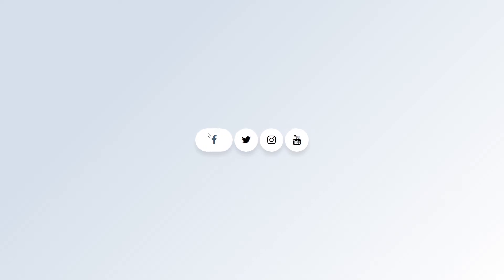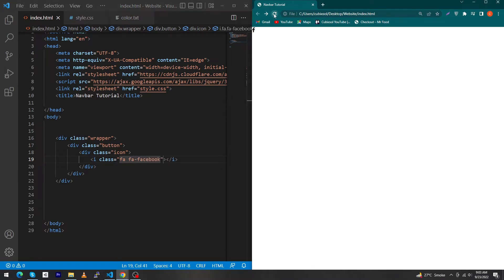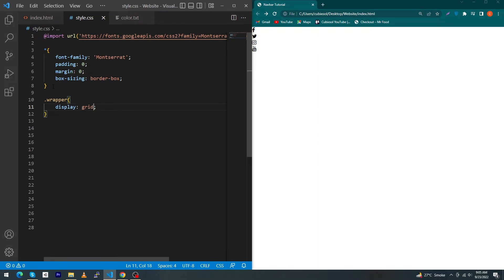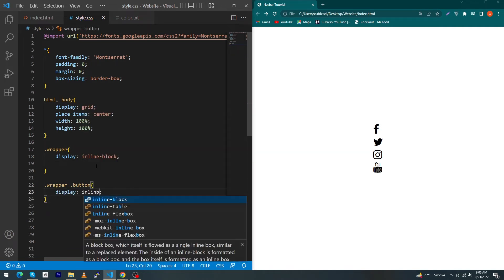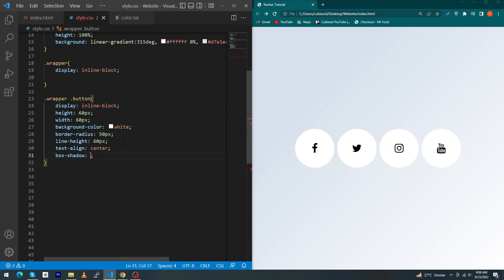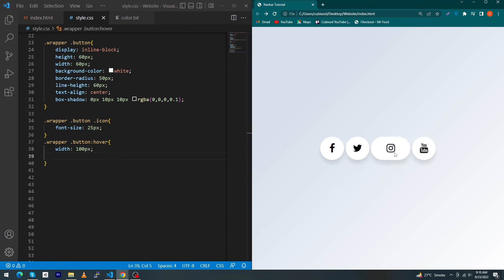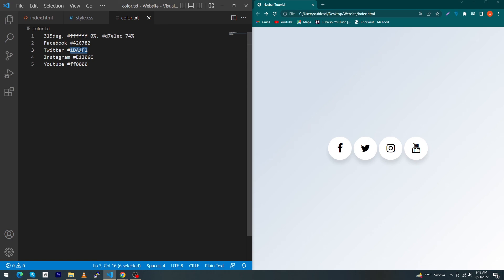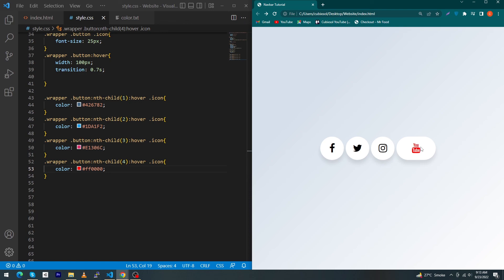How To Add Social Media Icons To Your Website Using HTML and CSS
Hi, Friends In today's video I am going to show you how to create social media buttons using HTML and CSS. I have created shadows around these buttons and also I used hover animation to make these icons more attractive. Hover animation will help your UI to attract your website viewers

- Best Amazon Games
1. Minecraft
2. Sonic Jump
3. PJ Masks: Racing Heroes